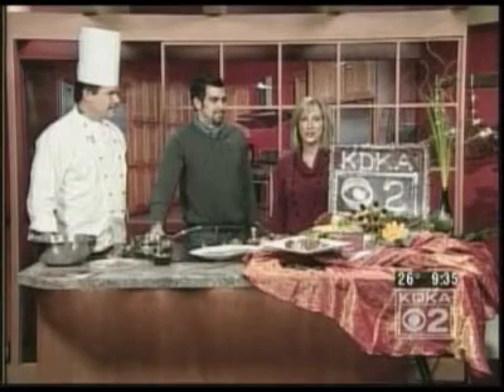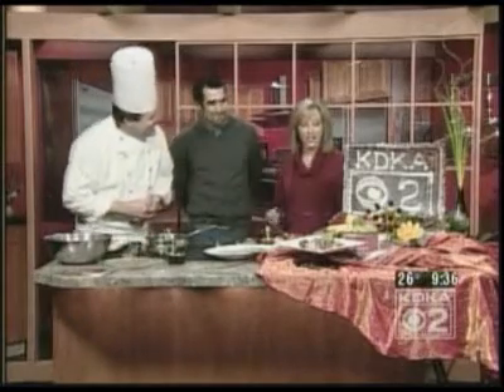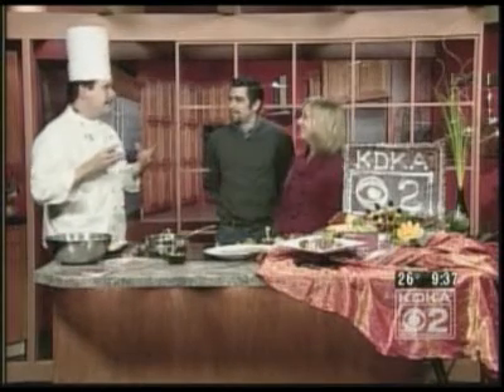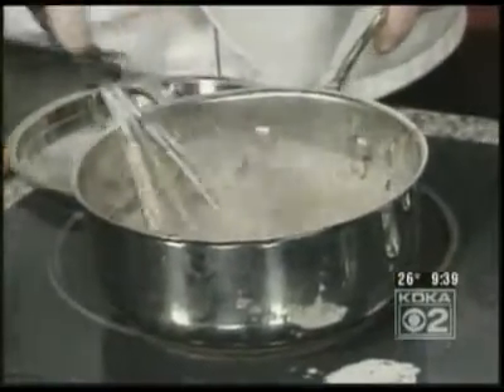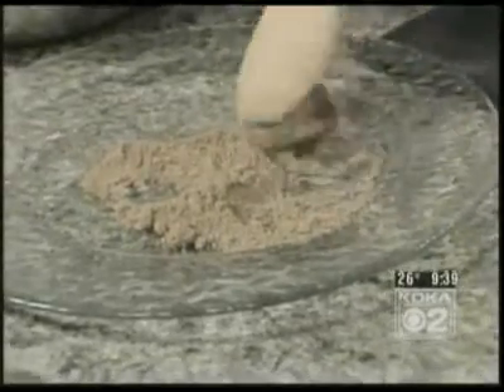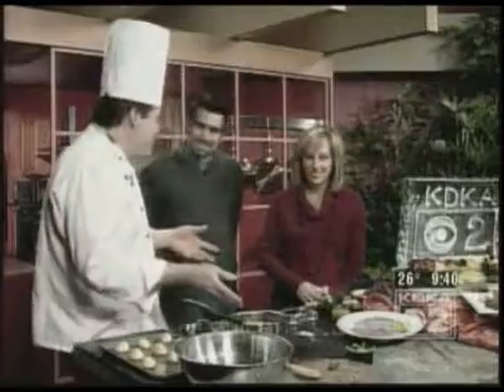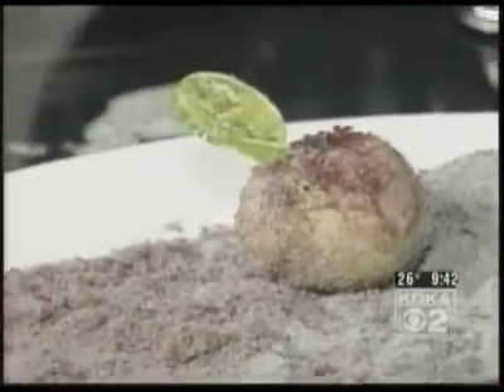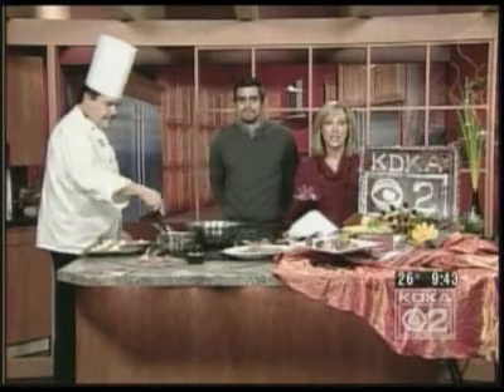How to prepare Sugar Plums & Truffles (Christmas)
KDKA Morning Show - How to prepare Sugar Plums & Truffles (Christmas)